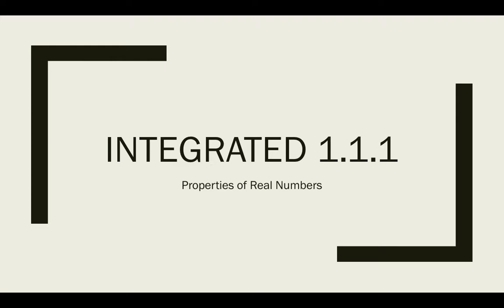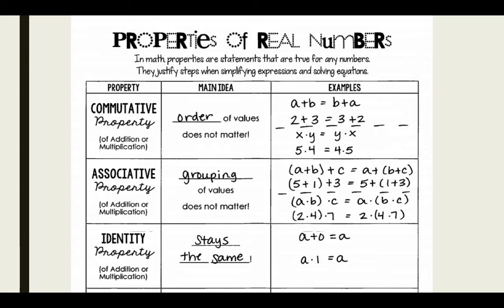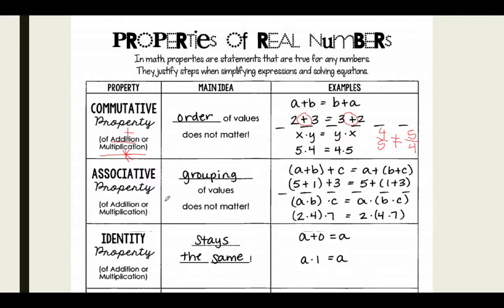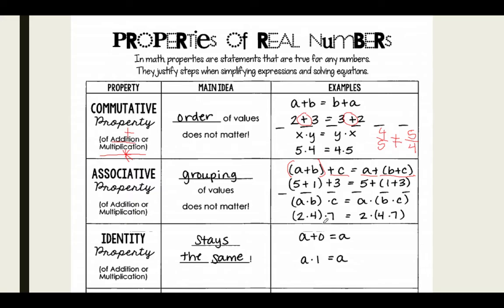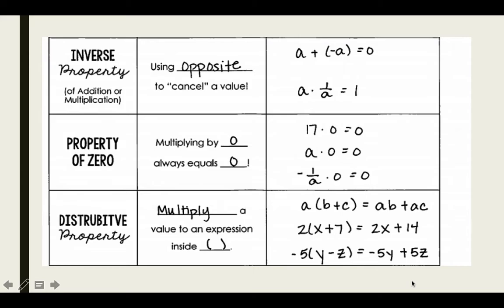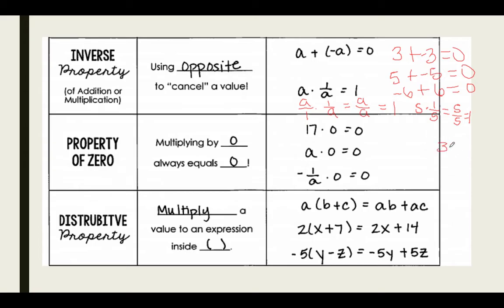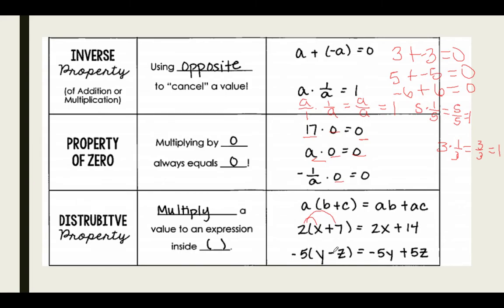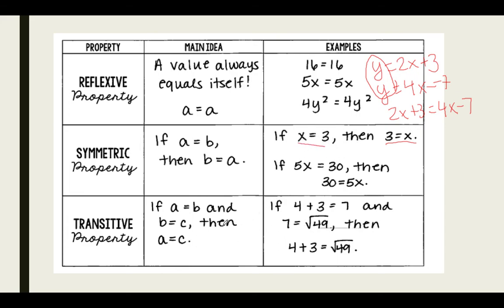Intgrated 1 1 1 Properties of Real Numbers